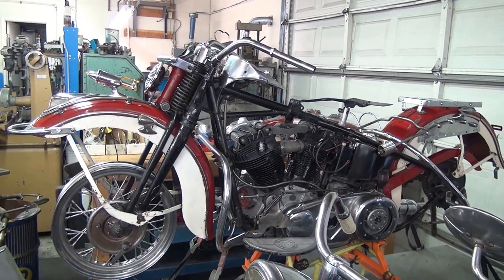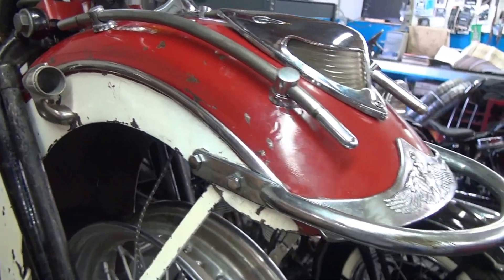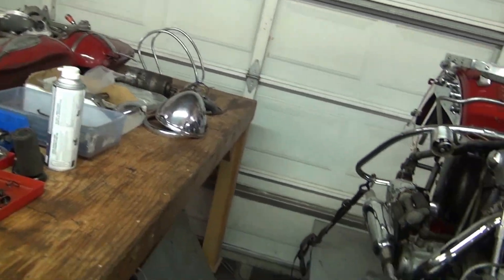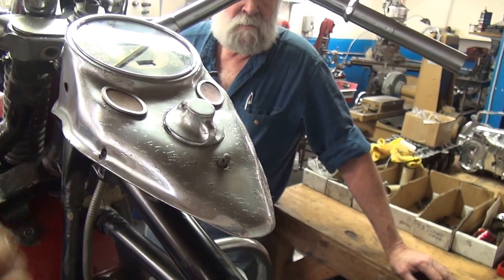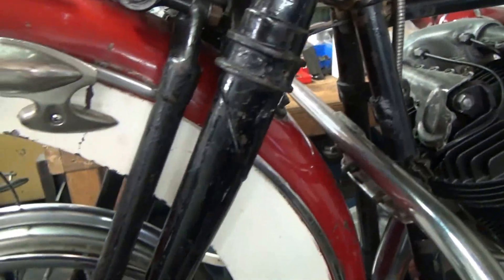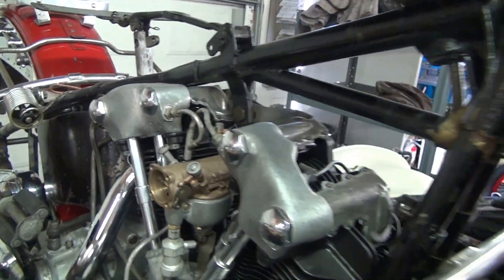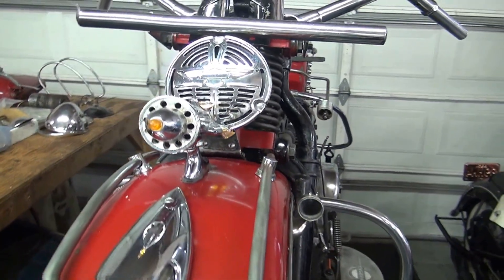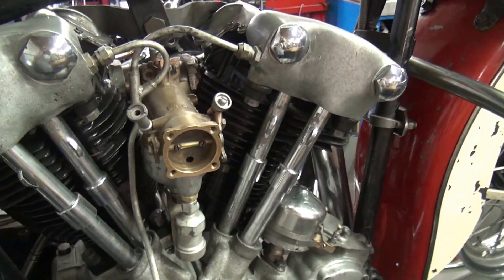Hunting Harleys, 1946 Knucklehead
Todd shows and described the Resurrection of Baby. This is an update showing the current state of this one going project